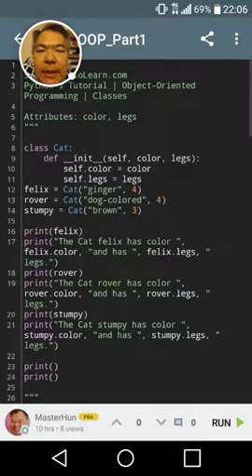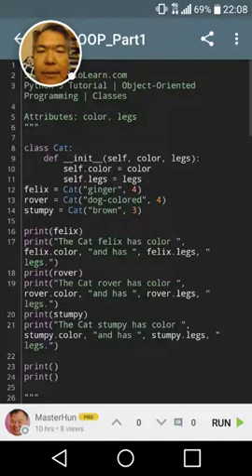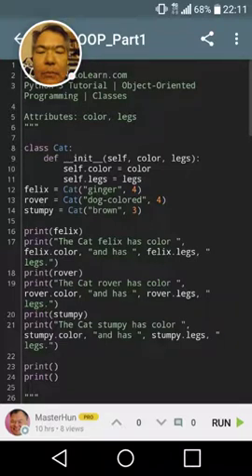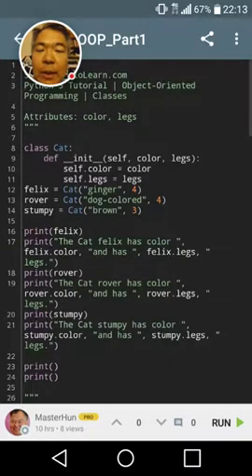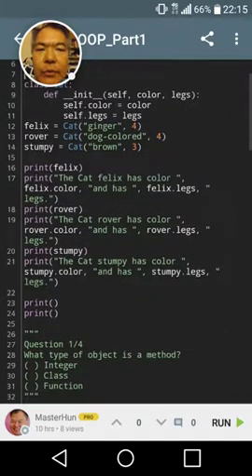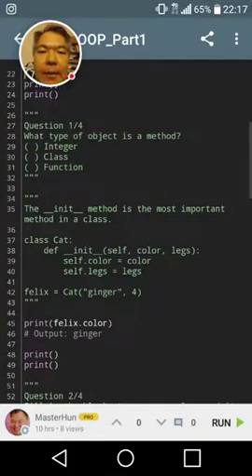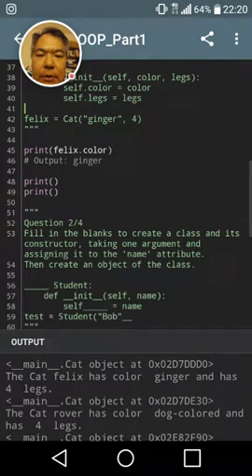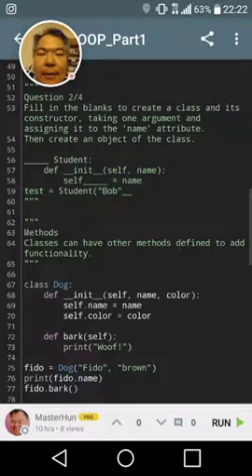[Revised] "OOP-s! I did it again!" | S0 | E0 | CodingClass w/ MasterHun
[Revised] Season 0 | Episode 0 | Title "OOP-s! I did it again!" | Show CodingClass w/ MasterHun

In this episode, MasterHun introduces you to the basic OOP (Object-Oriented Programming) concepts of classes and objects. And the Python implementation of classes and constructors.

Note: Today's keyword is "class". (Which you have "None". Inside Pythonista joke.)

Start your coding journey.